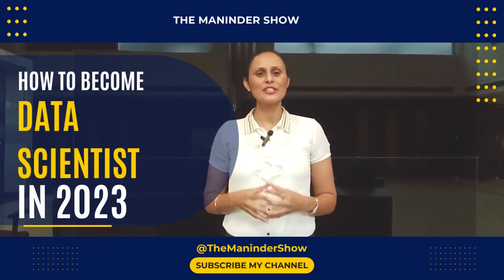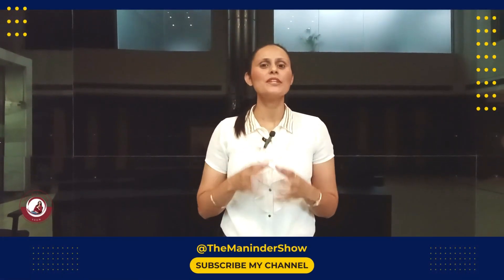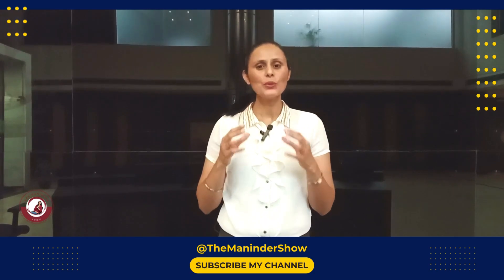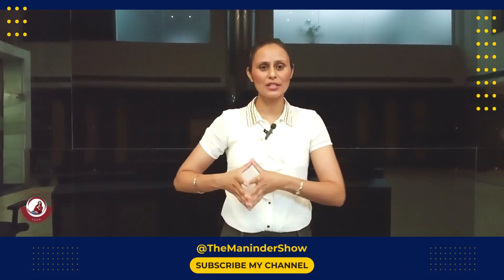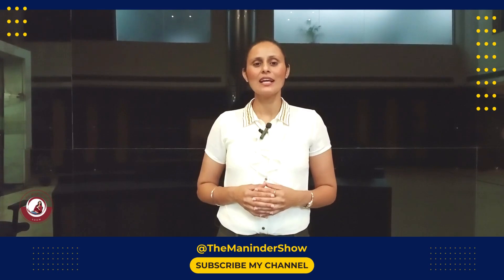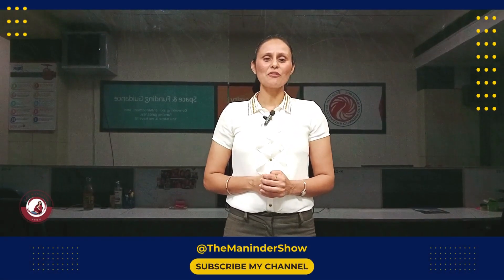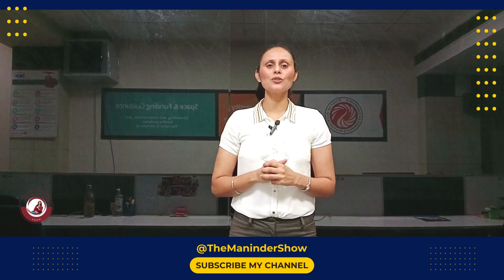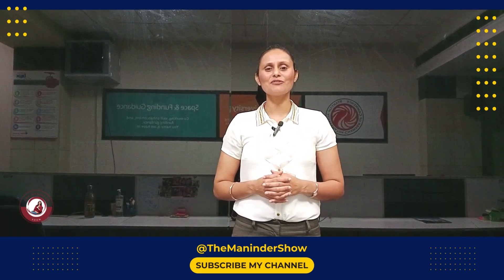How To Become A Data Scientist In 2023 | The Maninder Show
This video is for you! In this comprehensive guide, we'll take you through the essential skills, tools, and techniques you need to become a successful data scientist.

We'll cover everything from programming languages and statistical analysis to machine learning and data visualization.

Whether you're a beginner or an experienced professional, this roadmap will help you navigate the complex world of data science and land your dream job. So, sit back, relax, and let's get started on your journey to becoming a data scientist!